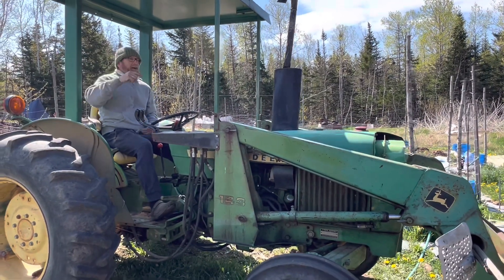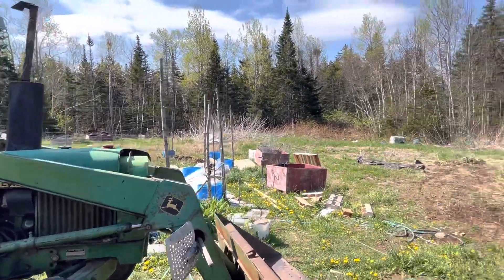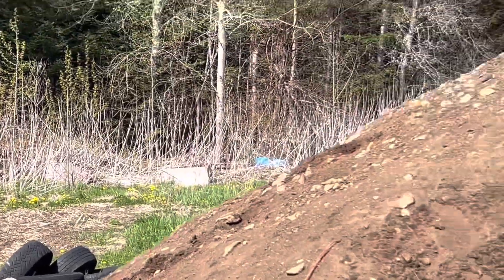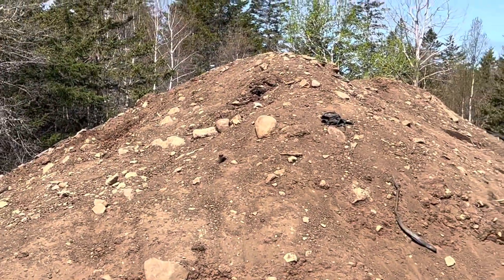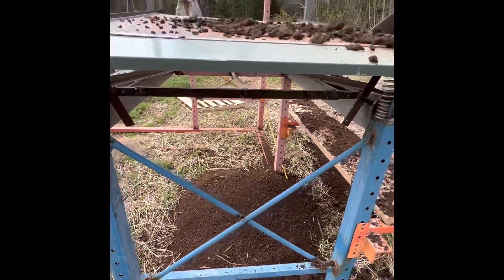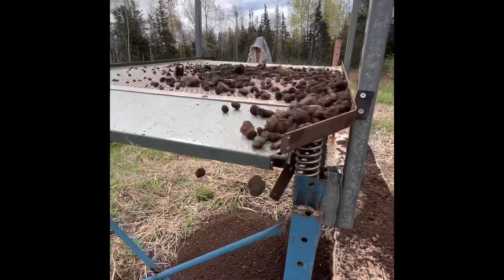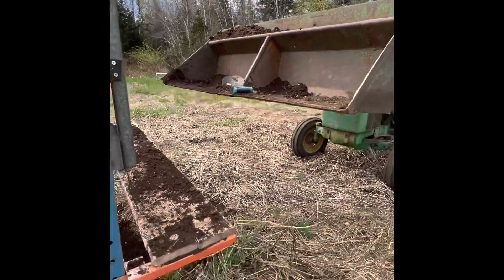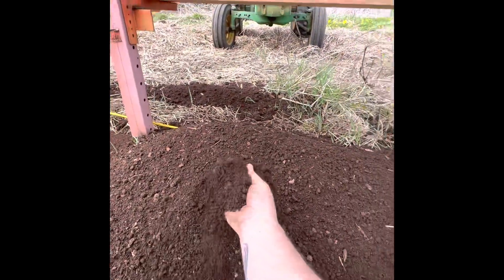Well sifted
The first real use of the shaker ! Mother’s Day, soil, sifting, and garden working day